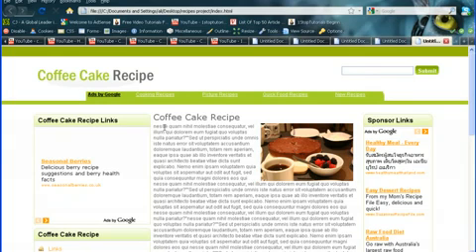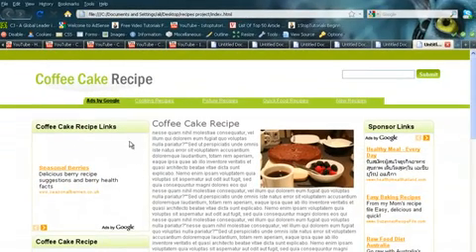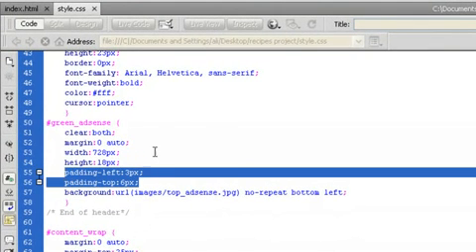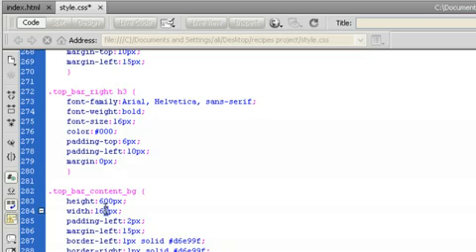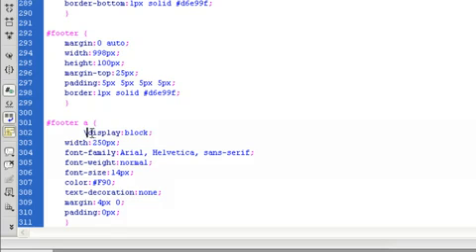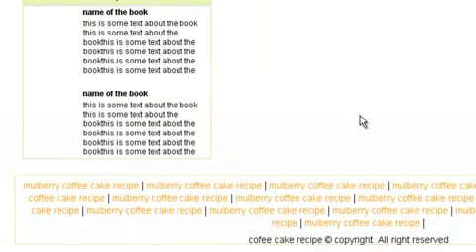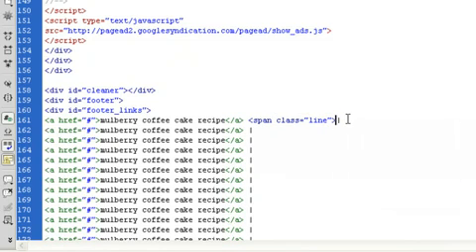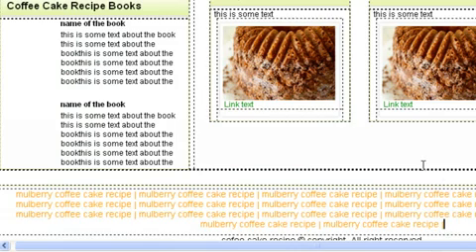Lesson 27 Beginners SEO Tutorial Course Tidying Up YouTube